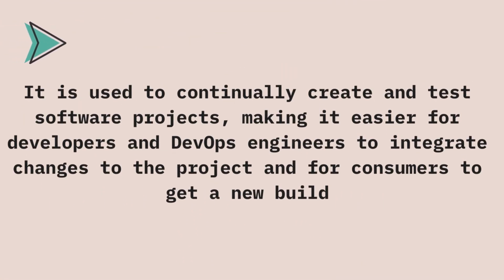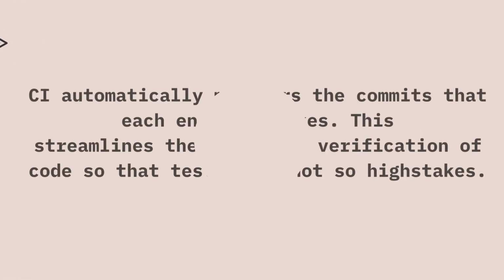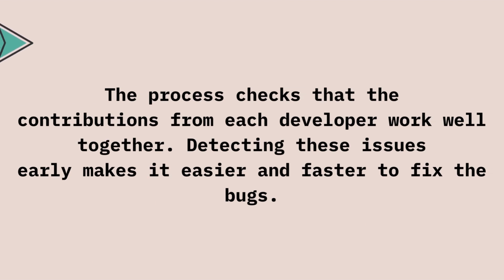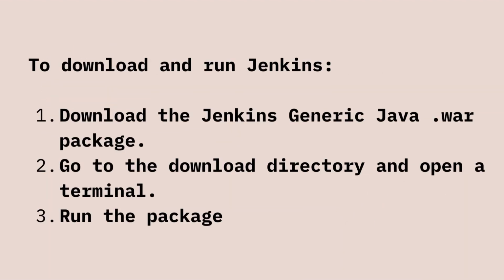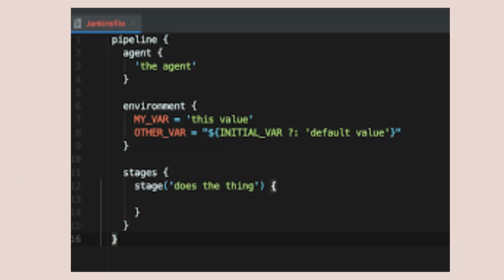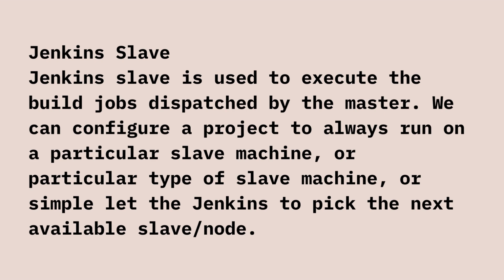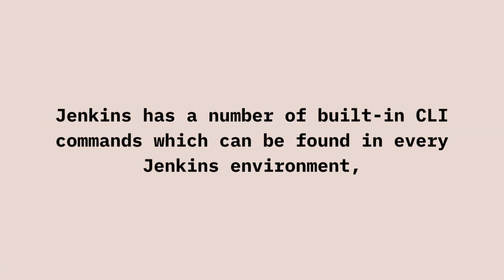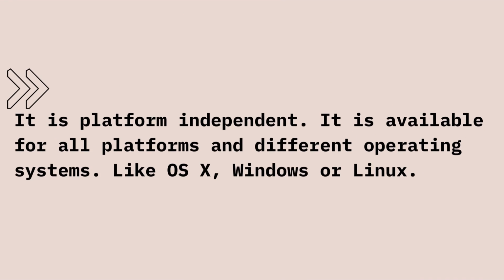Jenkins Automation Tool Explained | Tutorial Video | Green Slides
How Does CI/CD Benefit a DevoOps Team?
How Jenkins Works?
installing Jenkins
What is Jenkins pipeline?
Jenkins Architecture
How Jenkins Helps the Bugfender Team
Jenkins CLI
Common Commands
Advantages of Jenkins
Disadvantages of Jenkins